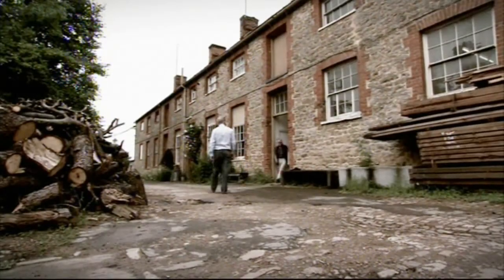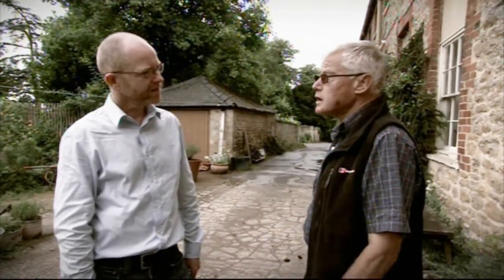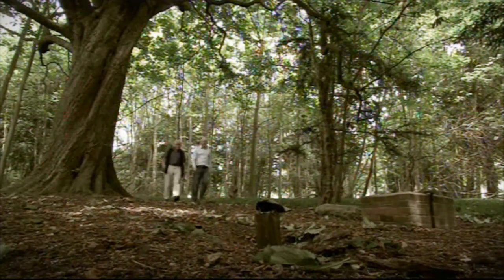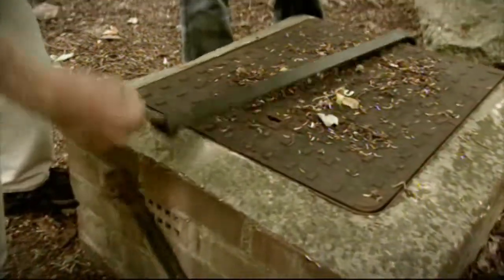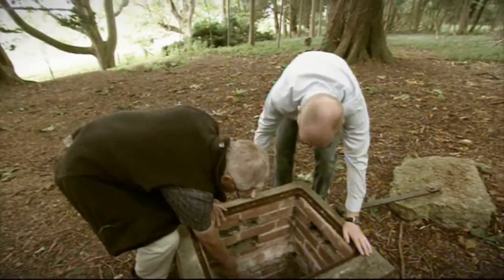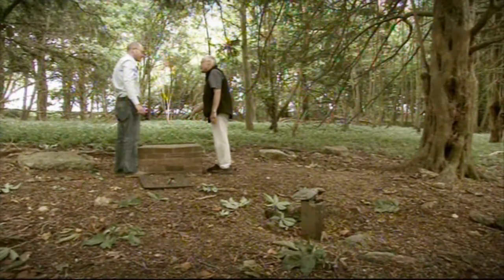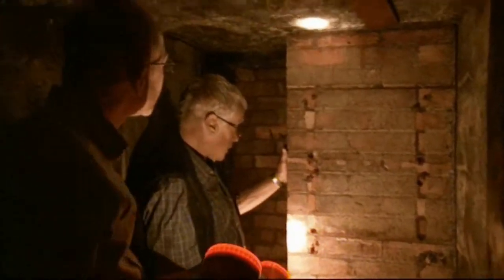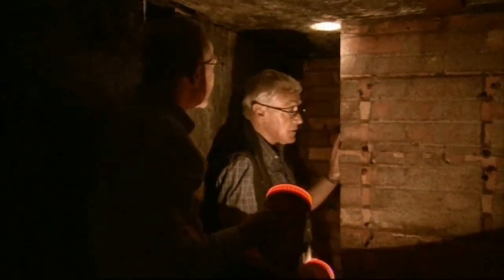Remembering Keith Blaxhall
Keith was the Head Warden at Coleshill (National Trust) for over 30 years and was incredibly influential in the creation of CART (Coleshill Auxiliary Research Team) and was a founding member. He died peacefully in his sleep. Keith features on our Weapons DVD and was a real ambassador for keeping the memory of the Auxiliary Units alive.